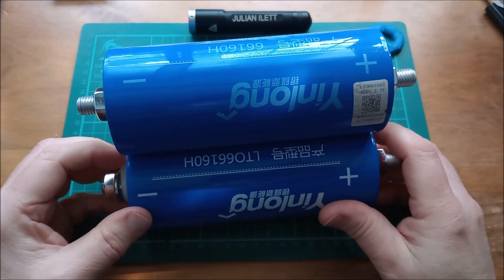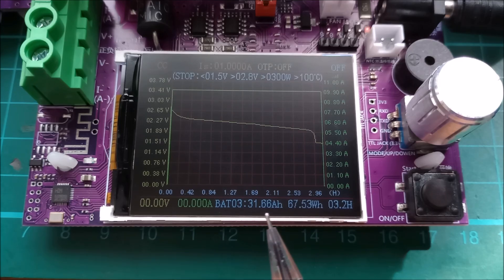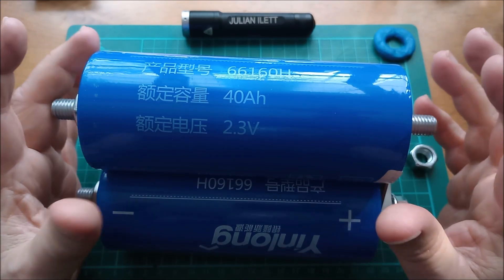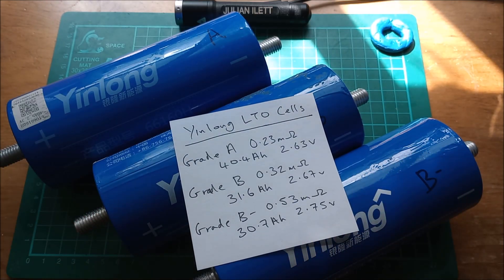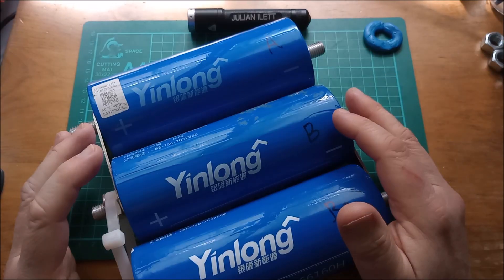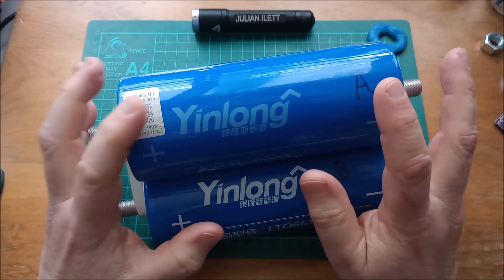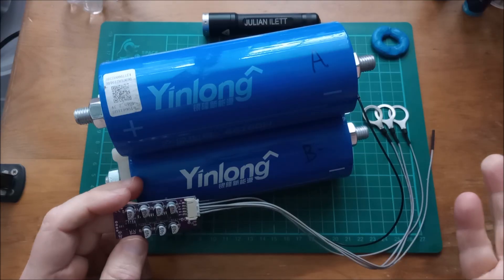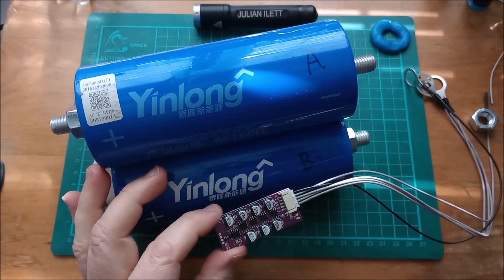Battery using Different Grades of Yinlong LTO Cells?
Can I build a 3-cell battery using different grades of Yinlong LTO cells?